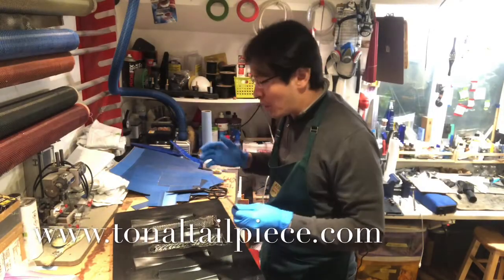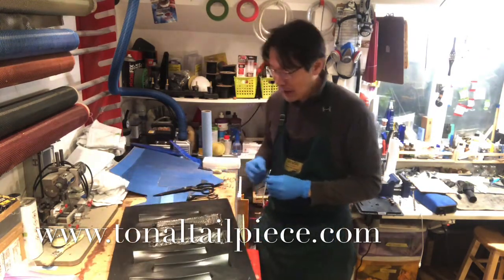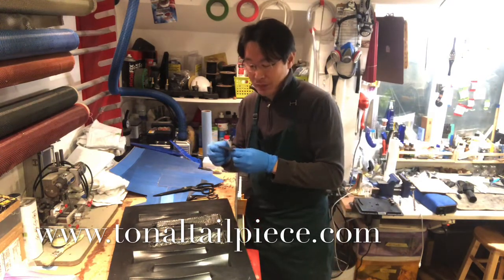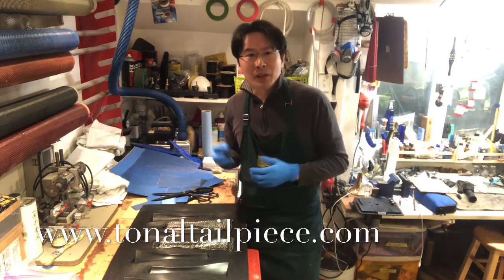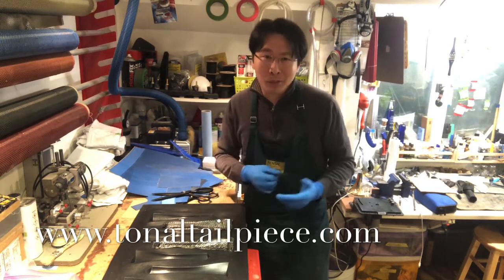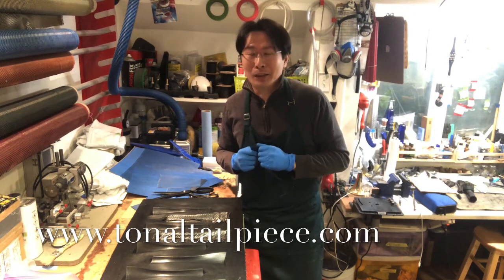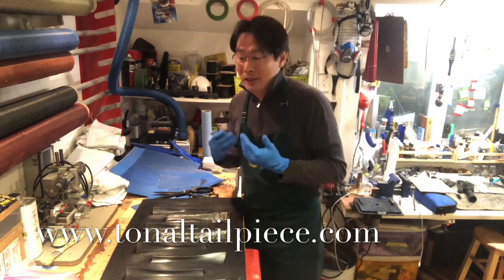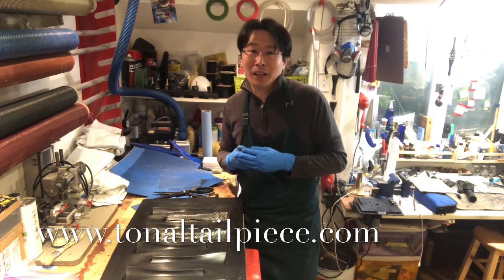Not all carbon fiber tailpiece are the same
Inventor of Tonal Tailpiece Mr.Kenneth Kuo explains the difference of using prepreg carbon fiber to make the world’s finest carbon fiber Tailpiece.